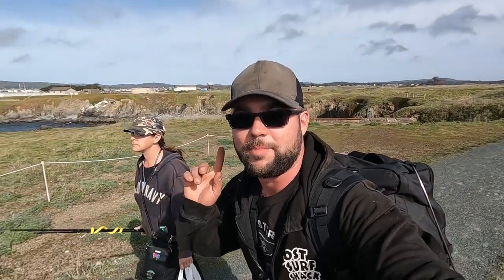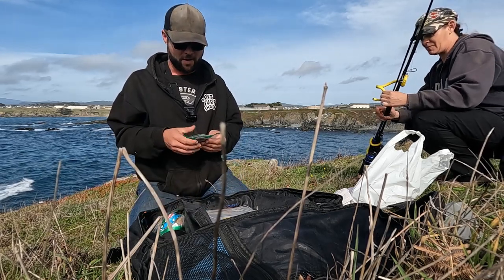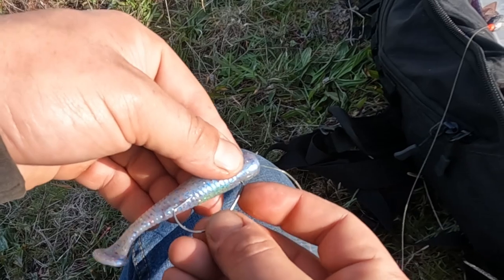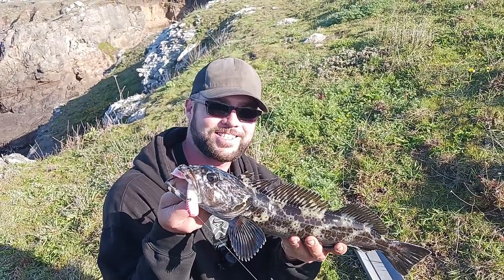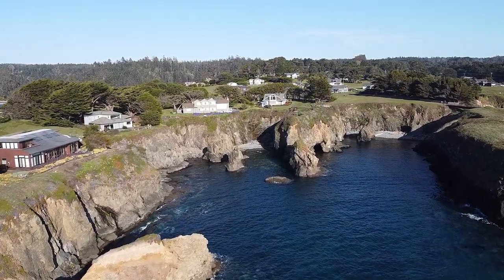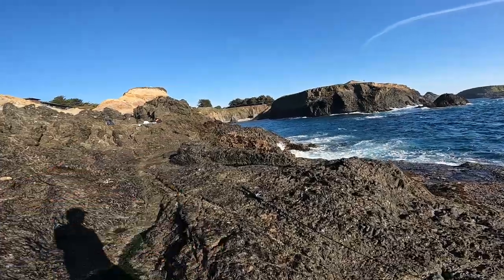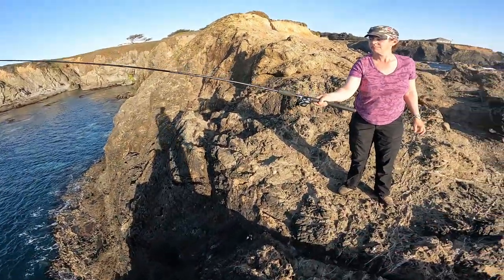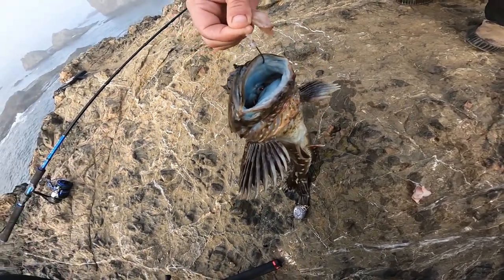Don’t Miss Out! Learn the Texas Rig to Enhance Your Fishing!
learn fishing with our step-by-step Texas Rig tutorial! Perfect for both novice and experienced anglers, this video will guide you through the essential techniques for setting up the Texas Rig—a favorite among bass fishers for its effectiveness. Learn how to select the right materials, tie the perfect knot, and make adjustments for different fishing conditions.

0:12 - Welcome and Introduction
3:29 - How to Tie the weedless Texas worm rig
12:10 - Conclusion and Final Thoughts

This is How you Can Reach me!
MUSHROOM AND FISHING How to E-BOOKS